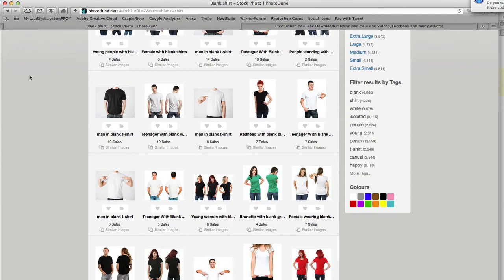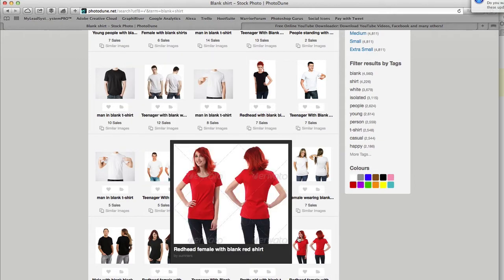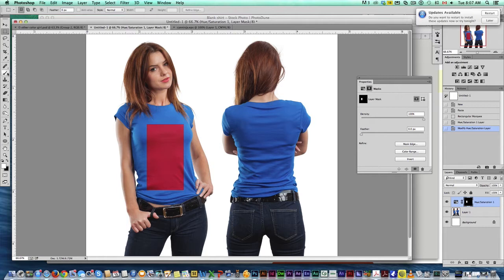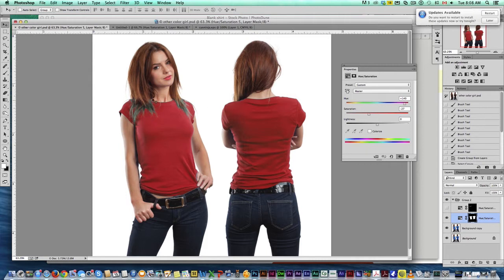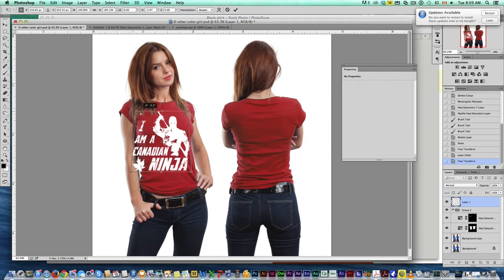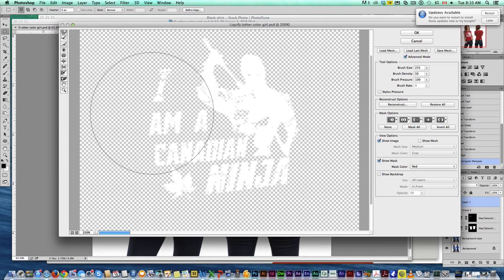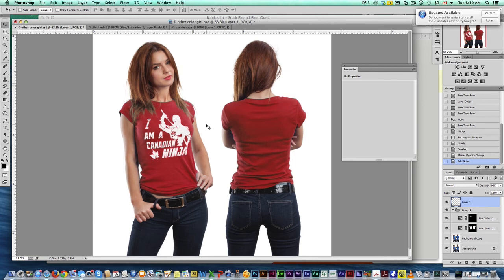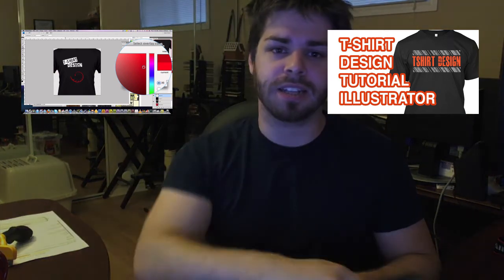Make Your Own Shirt Template for Teespring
Make your own shirt template for Teespring. Add you t-shirt design to any blank shirt template to use to marketing your Teespring campaign